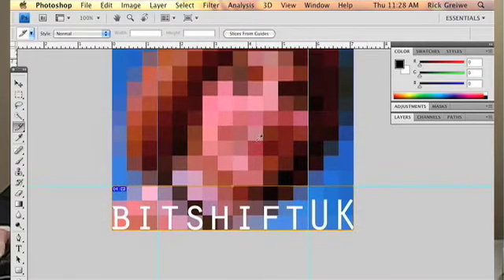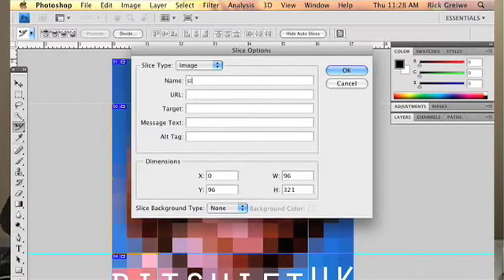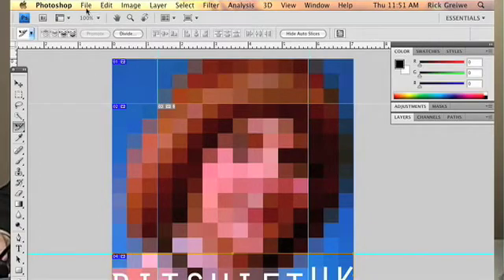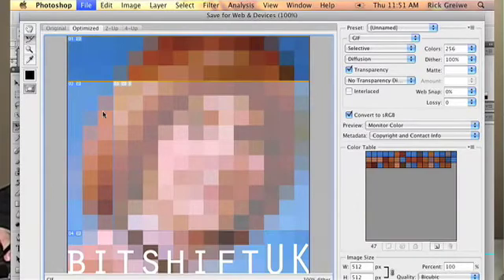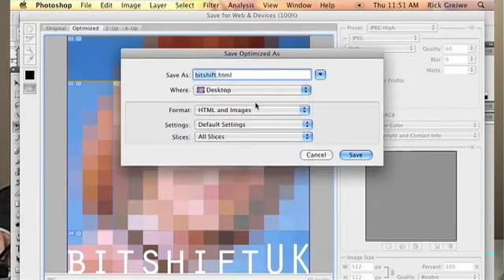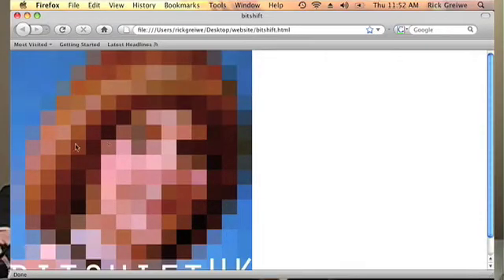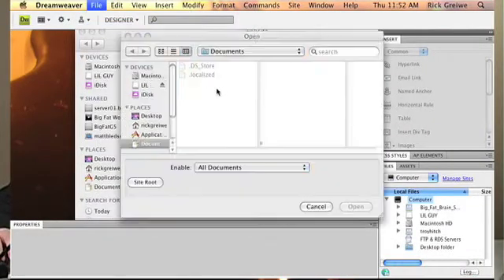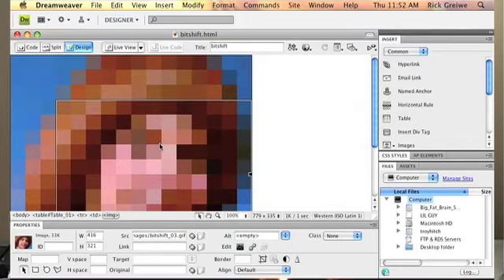Hypothetical Music Store Website Homepage Challenge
Let's say, for the sake of argument, you wanted to design a website homepage for, oh, I don't know... I'll pick a hypothetical client at random... a music store. And you wanted to design it in Photoshop but save it for a web design app like DreamWeaver. Then you'd probably want to watch this video, wouldn't you?